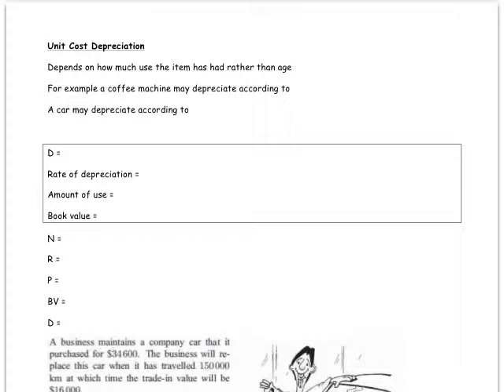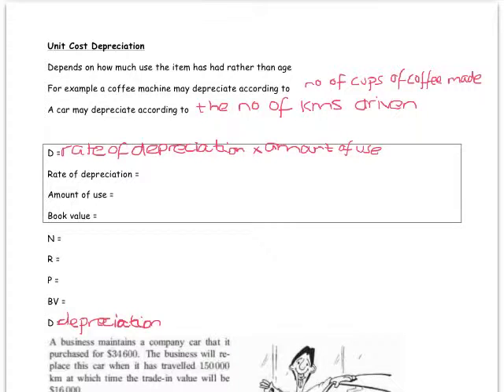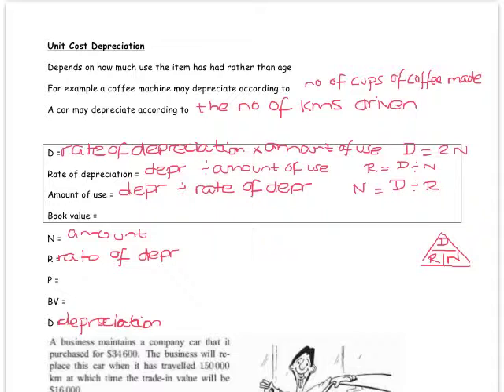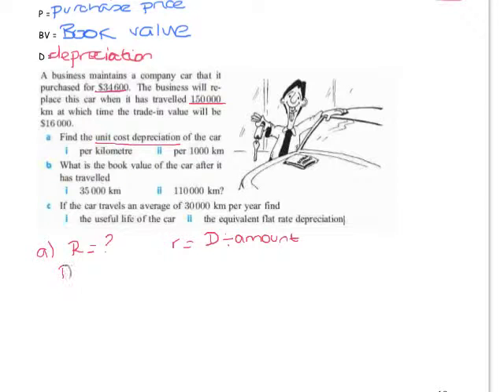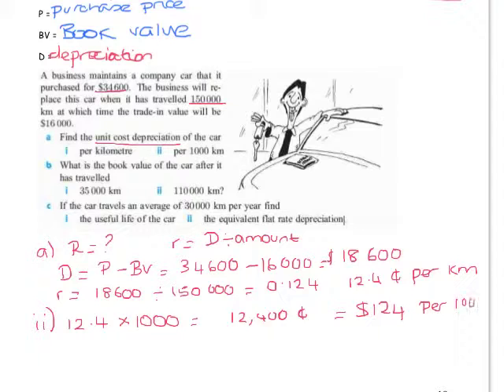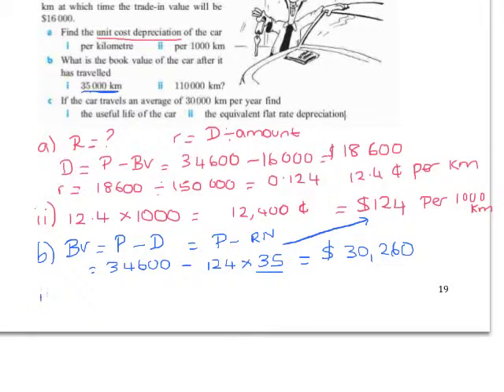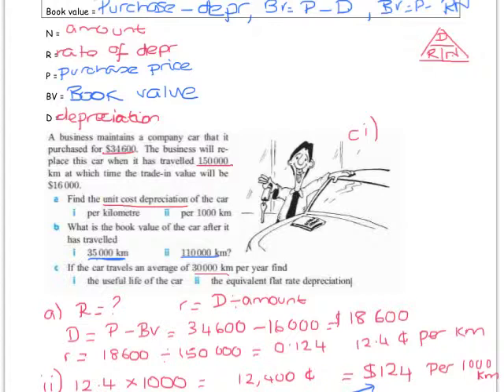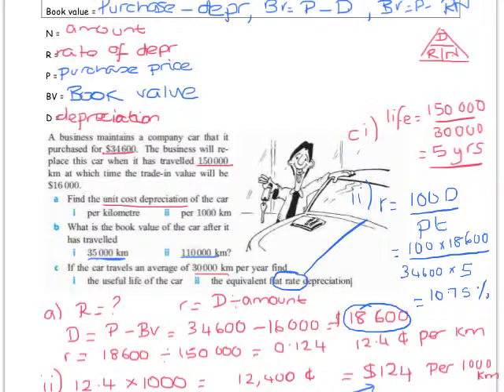FM Unit Cost depreciation p19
FM Unit Cost depreciation